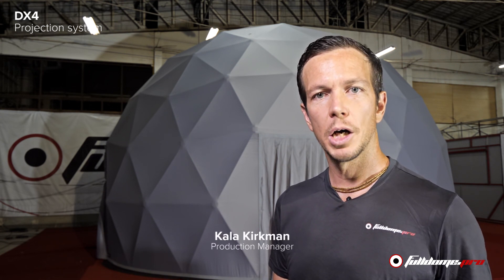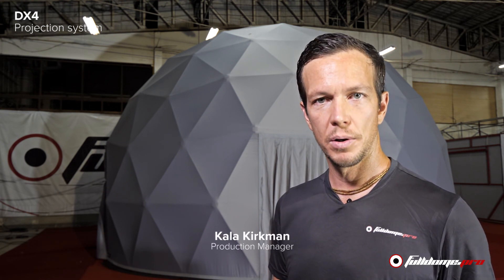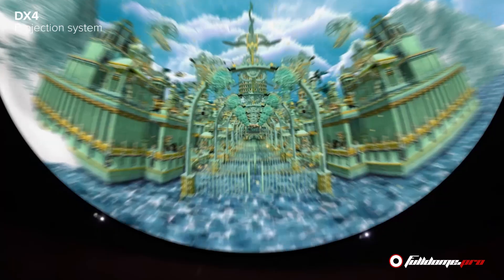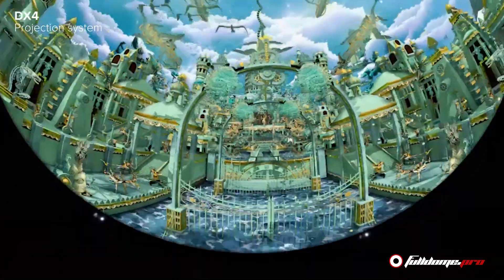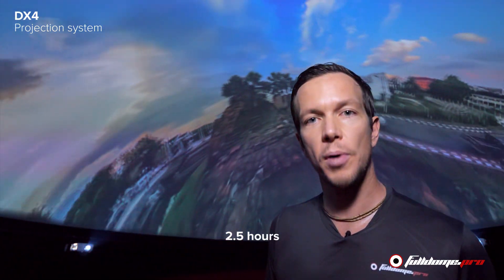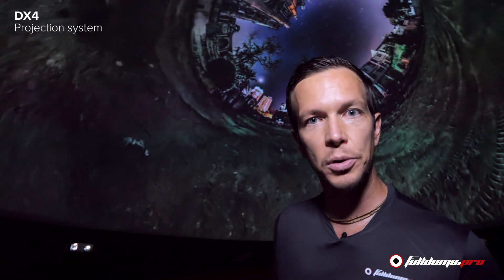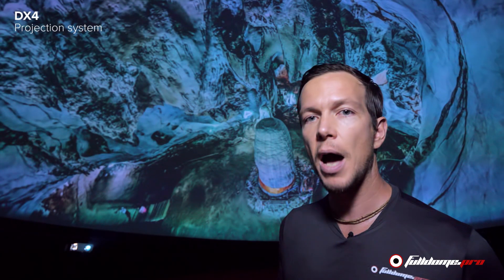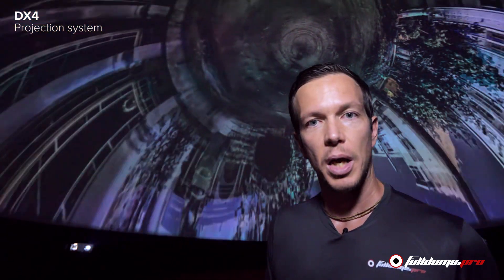Why you should choose our DX4 Projection System | Fulldome.pro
DX4 is one of our projection system that we are proud of. This is the standard solution for the small and medium-sized domes (up to 10 m in diameter). It takes only 2 men team and 2.5 hours to install 4 projectors, truss system,  make a calibration, and get a perfectly sharp and crispy image with resolution up to 4K.